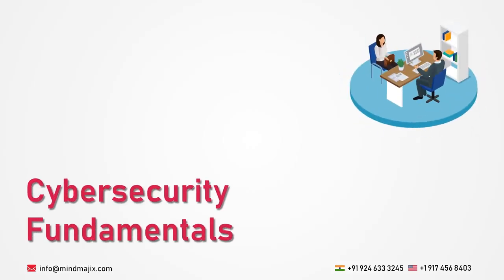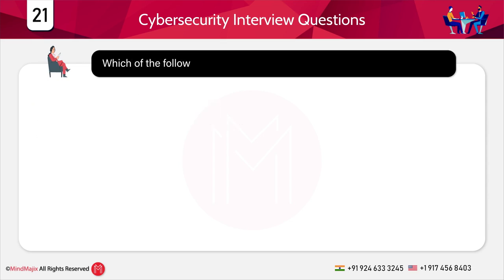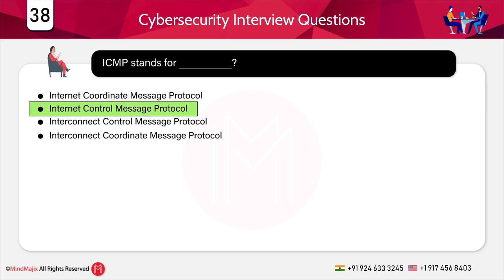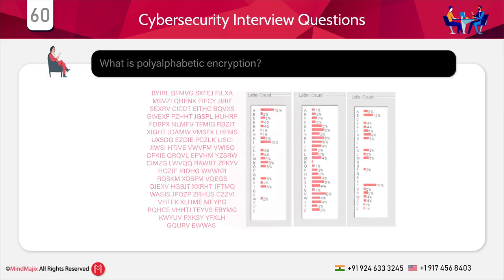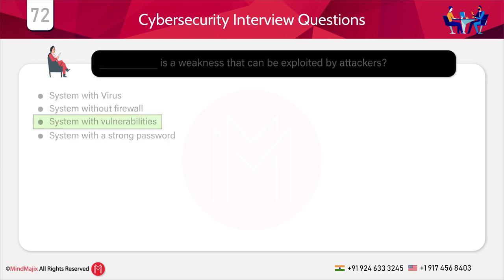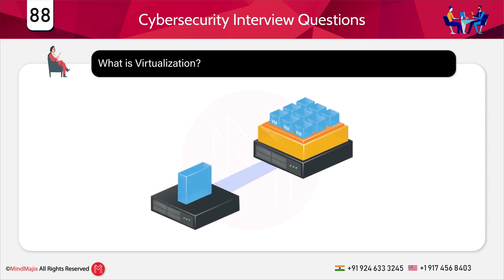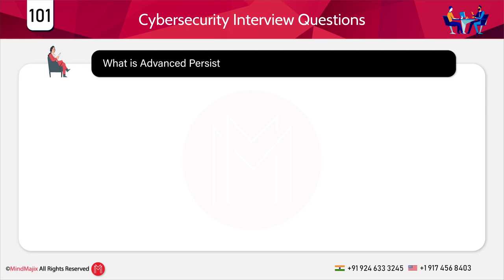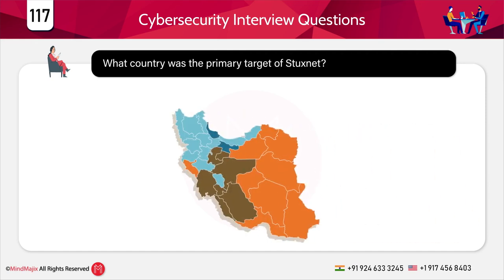Top Cyber Security Interview Questions and Answers 2025 | Cyber Security Job Interview | MindMajix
Ace your Cybersecurity Interview. This video covers top Cyber Security interview questions and answers for freshers and experienced candidates. Learn about network security, ethical hacking, incident response, and real-world scenarios. Boost your confidence and impress interviewers with your cybersecurity knowledge.

🔘 How do I prepare for a Cyber Security interview?
To prepare for a cybersecurity interview, gain a solid understanding of fundamental concepts like network security, cryptography, and risk management.  Also, practice explaining common security vulnerabilities and incident response procedures, and be ready to discuss your experience with relevant tools and technologies.

Timestamps:
00:00:00 Introduction
00:01:00 What is a three-way handshake?
00:01:40 What is CIA Triad?
00:03:55 Explain Data Leakage?
00:04:28 Nmap is abbreviated as Network Mapper?
00:04:38 Which flag is for Advance/Aggressive Scan in nmap?
00:05:13 Which of this Nmap do not check?
00:06:02 Which flag of gobuster is for setting extensions?
00:06:29 What is subdomain enumeration?
00:06:44 What is a subdomain
00:07:34 What is DNS?
00:07:57 Why Cyber Security?
00:10:44 One main difference between TCP and UDP?
00:11:00 What is VA/PT? and difference if there any exists?
00:11:50 What is access?
00:12:11 Which of the following is true?
00:14:50 What is the first step of access control?
00:20:09 What does ACL stands for? And what's use of it?
00:22:26 ICMP stands for?
00:23:55 What is the second name of the proxy server?
00:24:52 What is the size of the UDP header?
00:26:16 Difference between IDS and IPS?
00:26:59 What is sniffing?
00:27:20 What is firewall evasion?
00:27:51 What is POD attack?
00:28:06 What is SQL injection?
00:29:25 What is Cryptography?
00:30:49 What exactly are encryption and decryption?
00:31:36 What are the goal of cryptography?
00:31:49 What is the difference between a private key and a public key?
00:32:39 What are symmetric and asymmetric key systems?
00:33:27 What is polyalphabatic encryption?
00:33:58 What is a block cipher?
00:34:16 What is cipher block chaining?
00:34:54 What is the Public Key Infrastructure(PKI)?
00:42:37 Which of the following is a vulnerability assesment tool?
00:52:41 Which of the following is a detective security control?
00:53:08 Which of the following is a management control?
00:55:44 What is virtualization?
00:56:58 Why should we hire you?
00:58:05 How can we rank or score a vulnerability?
00:58:32 What is CVE?
00:58:47 Explain few terms:
01:04:02 What is SIEM?
01:04:51 What is an Incident trigger?
01:06:56 How to detect whether a file has changed in the system?
01:07:36 What is Advanced persistent Threat? How to handle them?
01:09:39 Are you a team player or prefer to work alone?
01:10:29 Why do you want to work as an incident responder?
01:12:13 Computer forensics also be used in civil proceedings?
01:13:41 Volatile data resides in?
01:18:05 Explain Sensitive data leakage?
01:18:40 What is Unsafe sensitive data transmission?
01:19:10 What are legacy devices? Associated risks?
01:19:55 Why BYOD?
01:20:51 Why Cloud Computing is a risk?
01:21:23 Why we need Cloud Computing?

✅ About MindMajix's Cyber Security Training:
MindMajix's Cyber Security training program is delivered in a blended format with live instructor-led online learning and self-paced videos. Through 24 hours of instructor-led sessions and 20 lab & exercises, you will cover the practical skills that ensure learners gain hands-on experience in implementing cyber security solutions. You will explore tools, techniques, and technologies used in modern cybersecurity and receive the MindMajix Cyber Security Certified Professional Certification upon completion of the program.

🔑 Key Features
👉 24/7 Support.
👉 Real-life Projects.
👉 Get Certified.